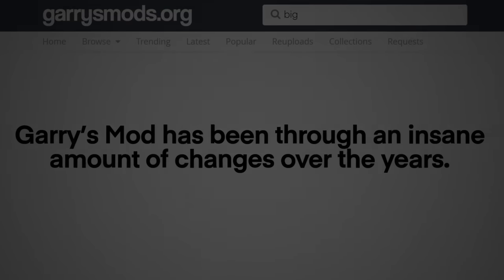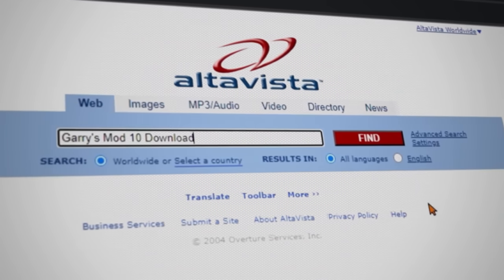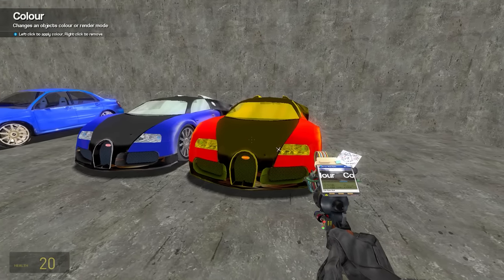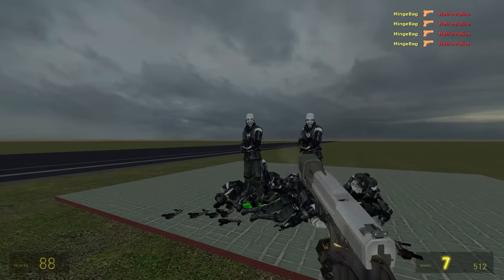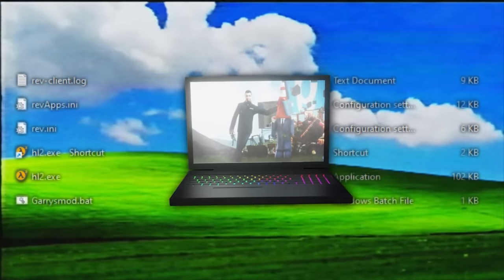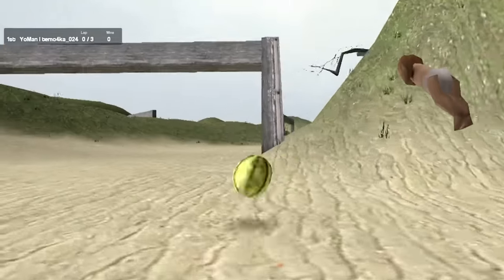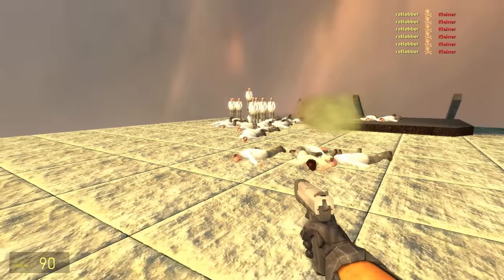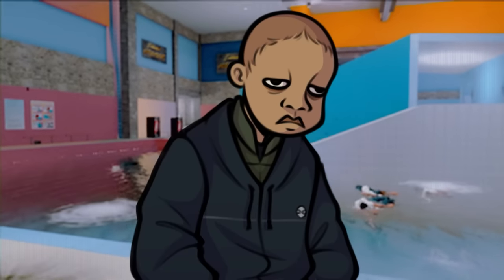Playing Illegal Versions of GMOD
This is the greatest gmod video of All Time

tunes:
Mario Kart Wii Music
Microsoft Russian Square Plus! Edition - Bubble Matter
Ridge Racers - Night Stream
Ape Escape - Dark Ruins
Assorted Wii Music
Wipeout Fusion - Neuro
Laptop 3D model by Uğur Yakışık
McChicken model by CallMeDidi
Intro was inspired by a scihzohprenic mans mind control diagram thing not even kidding